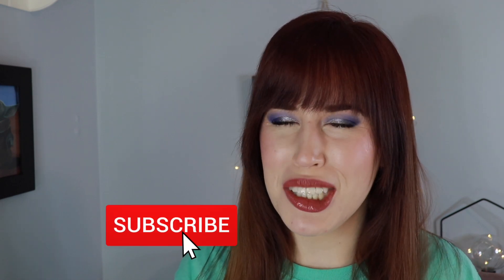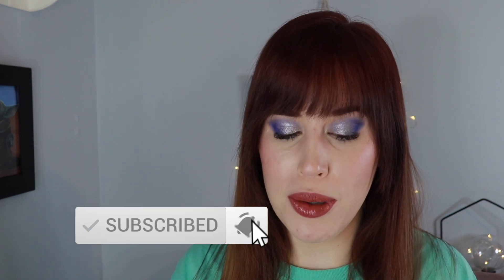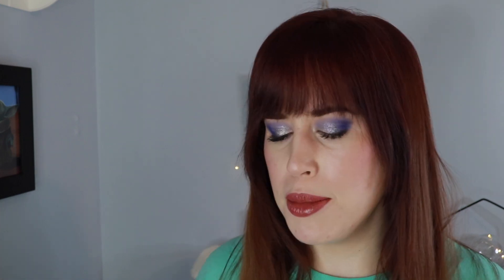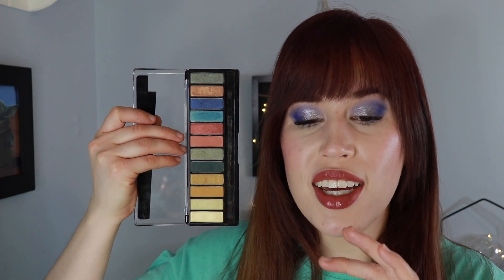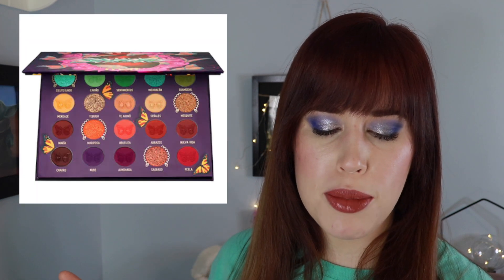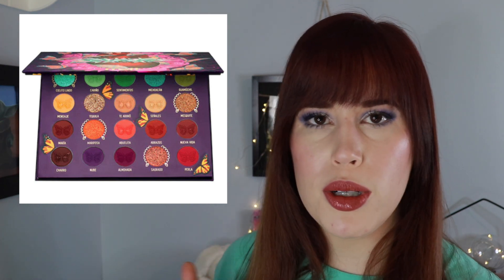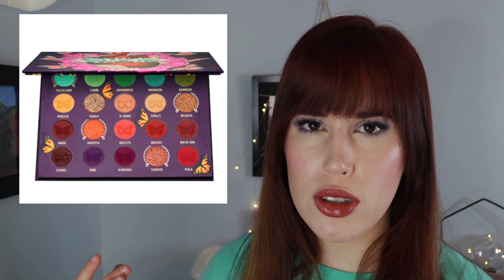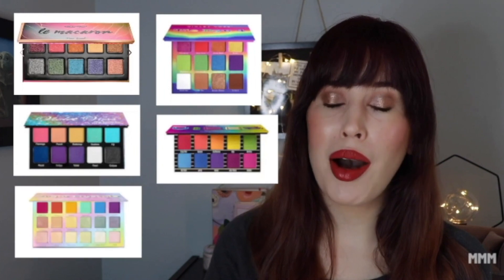Rainbow Palettes for People who HATE Rainbow Palettes!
So you all know by now that I love rainbow-but-not-rainbow palettes. So I thought I'd dedicate a whole sweet video to them, ones I have and ones I don't.

Let’s hang!
About me
Age: 27
Skin type: combo oily, acne-prone
Hair: dyed, thick, frizzy
Personality: questionable